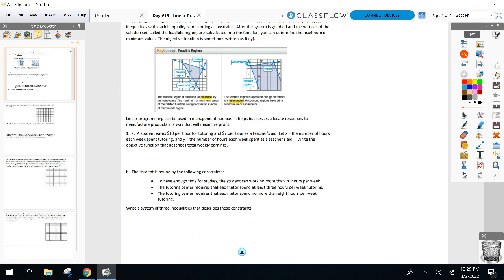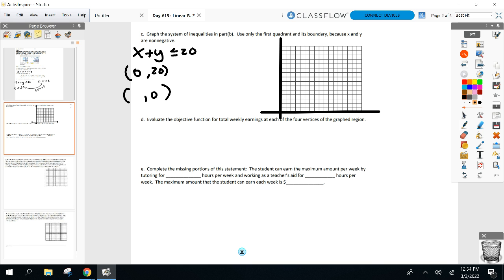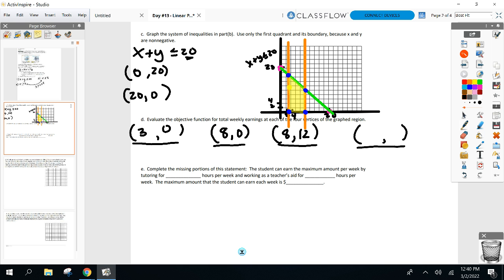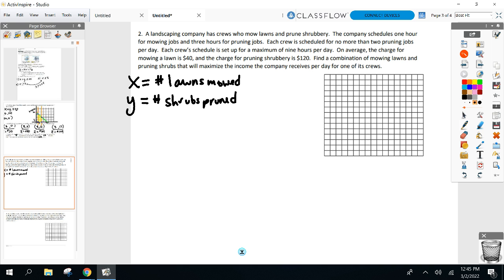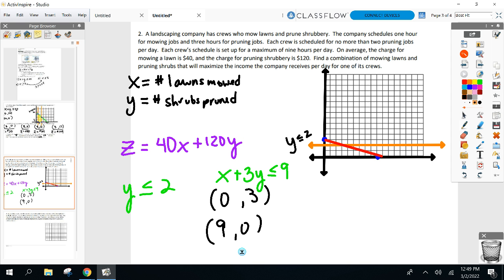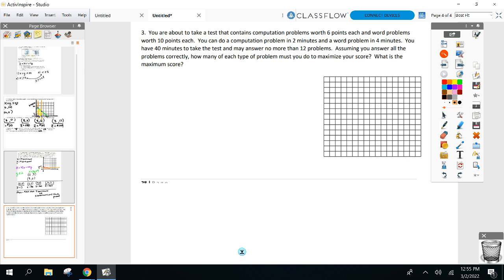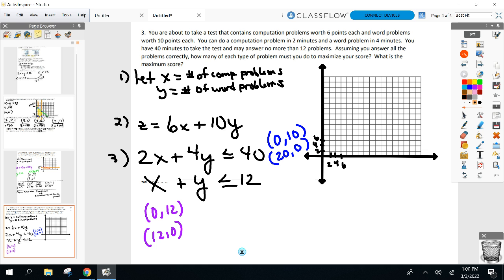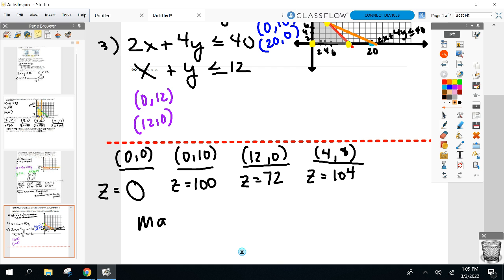A2B March 2nd - Unit 8 Day 13 - Linear Programming